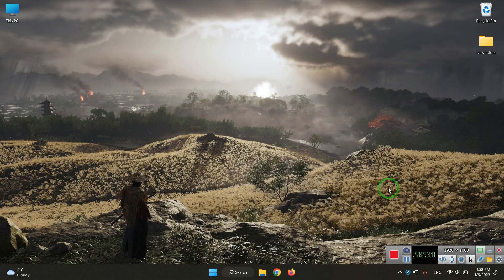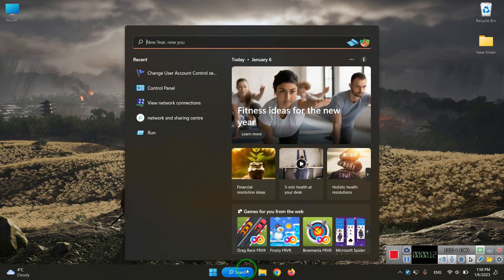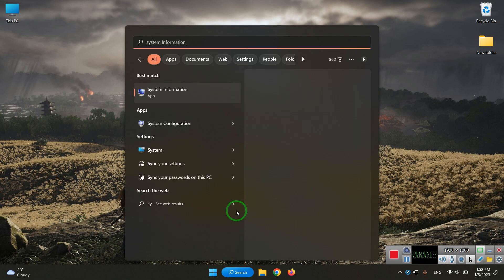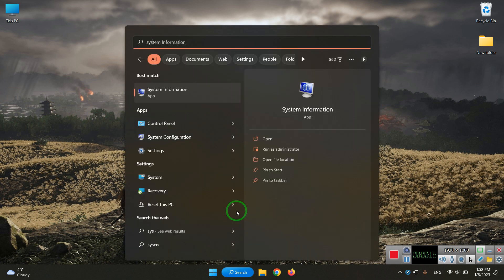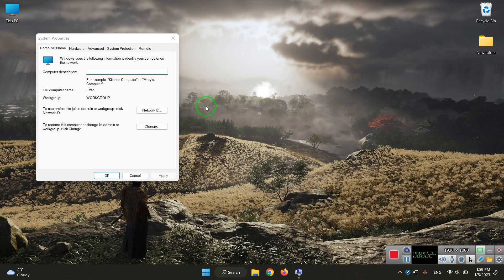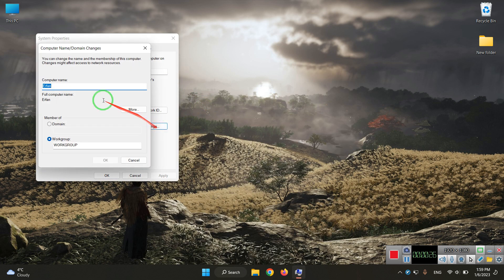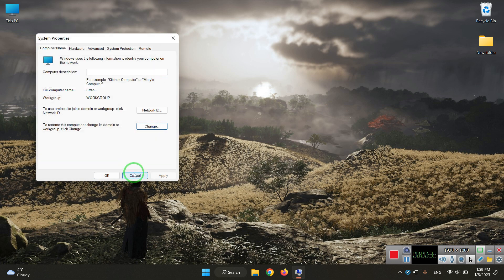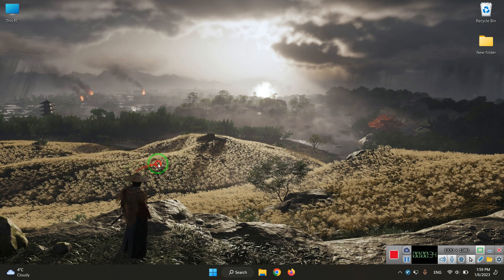How to change Bluetooth name in Windows with sysdm.cpl(EA)